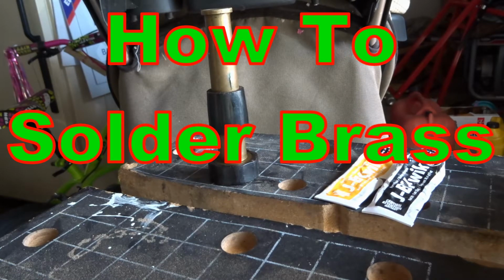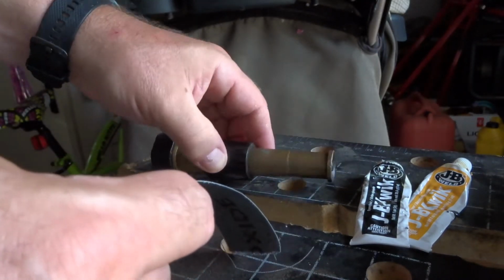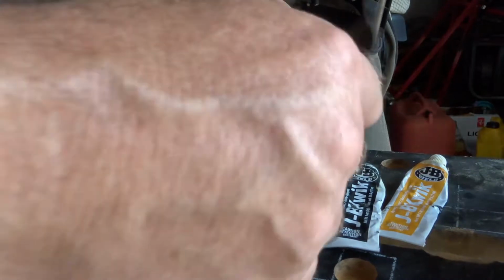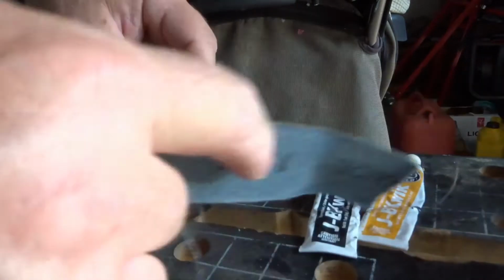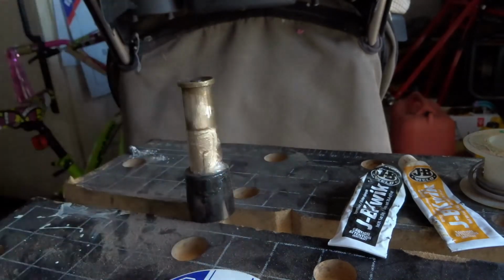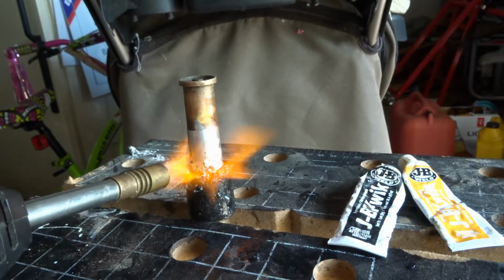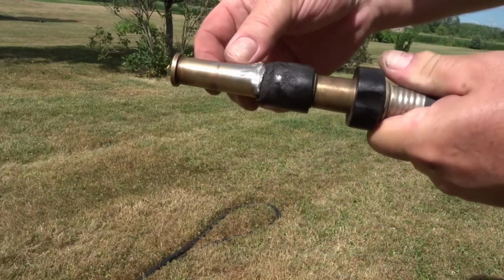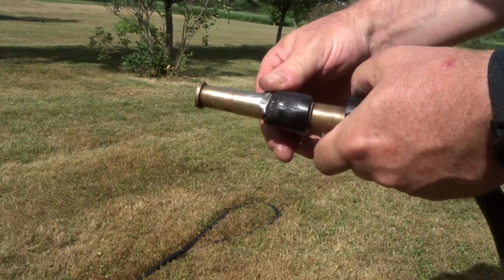How to Solder Brass Nozzle Crack